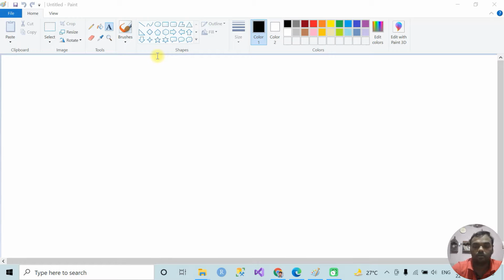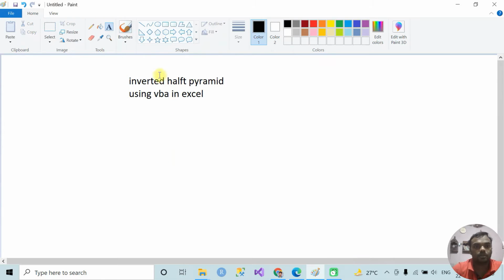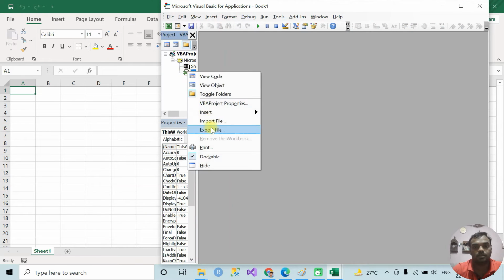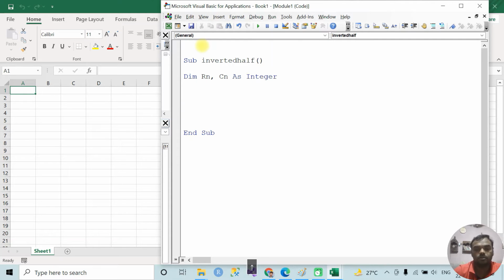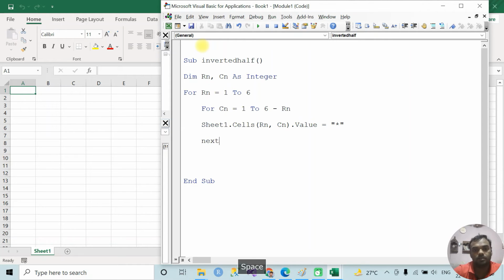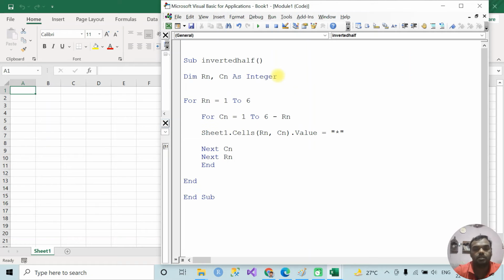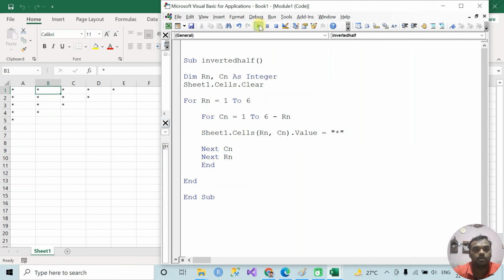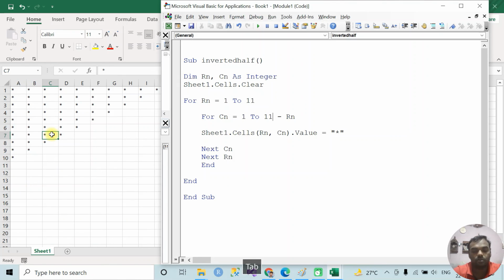VBA program to print inverted half pyramid in excel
HOW TO PRINT INVERTED HALFT PYRAMID IN EXCEL USING VBA.
Sub invertedhalf()

Dim Rn, Cn As Integer
Sheet1.Cells.Clear

For Rn = 1 To 11

    For Cn = 1 To 11 - Rn

    Sheet1.Cells(Rn, Cn).Value = "*"

    Next Cn
    Next Rn
    End

End

End Sub